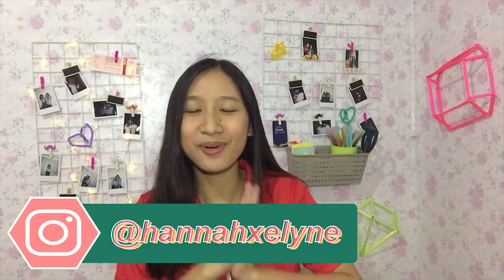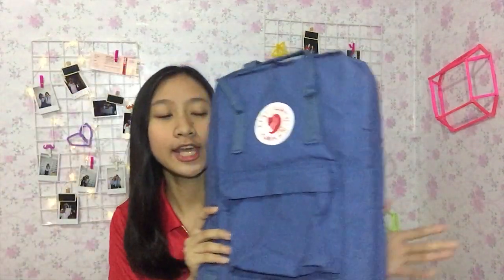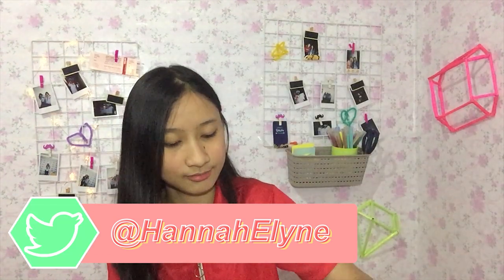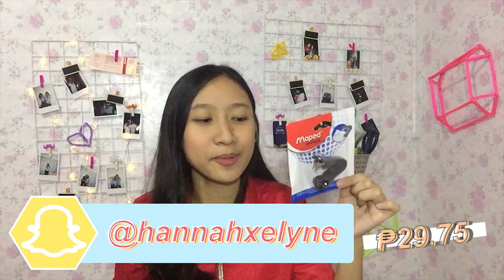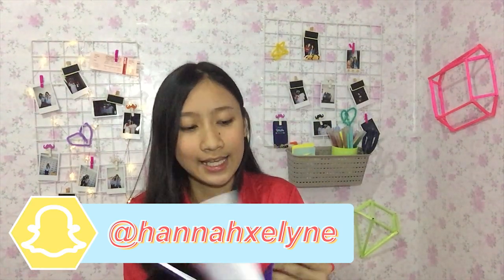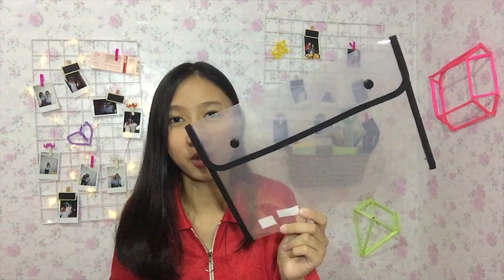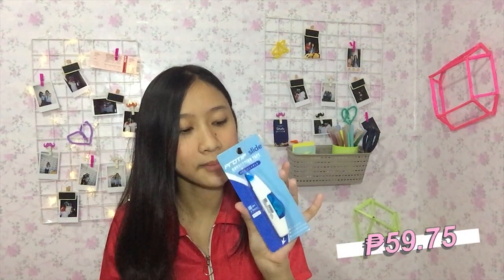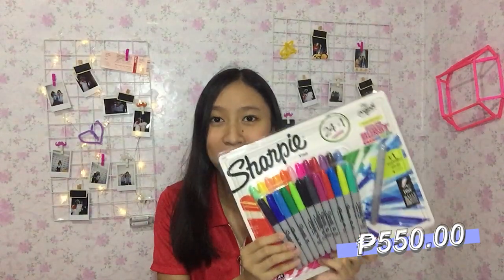Back to School Haul 2018 | Grade 11 ABM | (Philippines) | Hannah Elyne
Hey! I’m Hannah and Welcome to my yt channel ! ! !

Hey Everyone it’s Hannah and I’m finally back! Since I’m going back to school, here’s a not-so-late Back To School Haul! I’m an incoming Grade 11 ABM Student and here are the Supplies that I think would be necessary for an 11th Grade ABM Student, (though I bought a lot) hehe.

I hope you enjoyed watching this video and somehow helped you.

shameless plug hehe

D I S C L A I M E R: This video is not sponsored